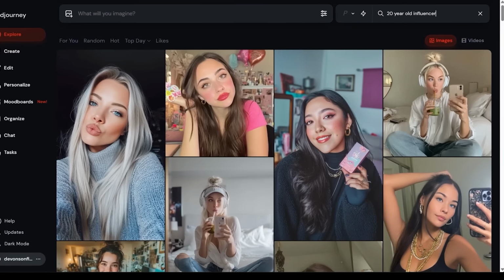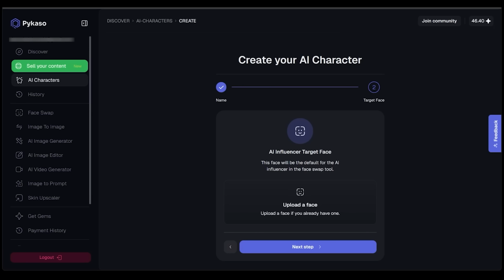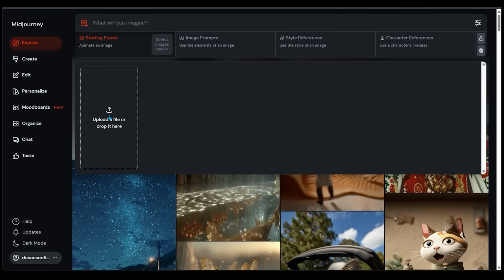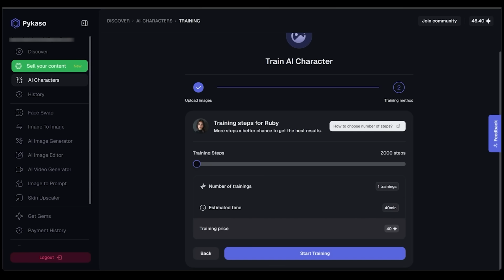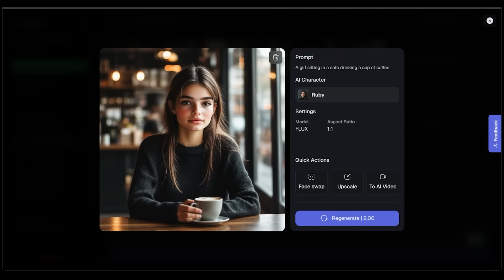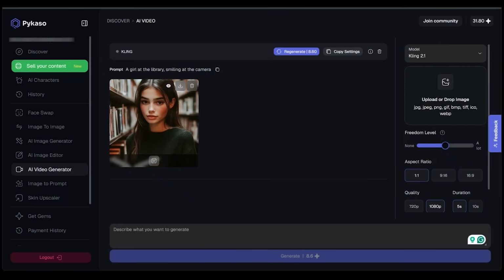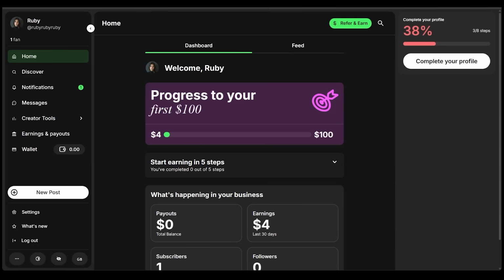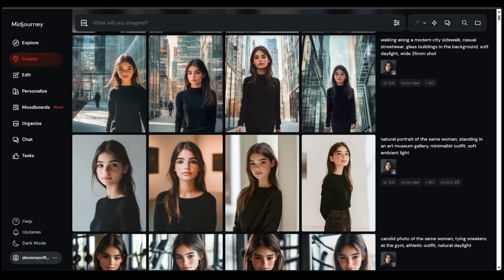How to Launch an AI Influencer Business in 1 Hour - Fanvue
AI influencers are already earning thousands of dollars every day — and the wild part? They don’t even exist.

In this video, I’ll walk you through how to create your first AI influencer using Pykaso and MidJourney, and then monetize them instantly on Fanvue — the platform built for AI creators:

Why Fanvue Leads the AI Creator Economy → Monetize exclusive AI-generated content instantly.

Create Your AI Influencer → Use Pykaso to generate stunning photorealistic AI models and videos.

Upload & Monetize on Fanvue → Set up your profile, price your content, and start earning day one.

Timestamps

00:00 – Intro: Building an AI Influencer
00:08 – Why Create an AI Influencer?
00:12 – Real Use Cases Beyond Adult Content
00:33 – What is an AI Influencer?
00:41 – How AI Influencers Work on Social Media
01:02 – Launching Picasso AI Characters
01:17 – Creating Our AI Influencer "Rubi"
01:33 – Uploading a Face Image with Midjourney
01:52 – Finding the Right Look in Midjourney
02:09 – Uploading and Previewing the Image in Picasso
02:23 – Training the AI Character with Multiple Images
02:56 – Using Midjourney for Consistent References
03:13 – Prompting Different Environments for the Character
03:29 – Reviewing Outputs and Saving the Best Images
04:00 – Uploading Training Images into Picasso
04:28 – Training Costs and Setup Explained
04:42 – Training Time & First Results
04:56 – Generating AI Influencer Images
05:12 – First Prompts and Results in Picasso
05:40 – Reviewing and Comparing Generated Images
05:54 – Upscaling AI Influencer Photos
06:11 – Before & After Upscale Comparison
06:32 – Moving into AI Video Generation
06:49 – Generating a Realistic AI Influencer Video
07:07 – Reviewing the AI Video Output
07:26 – Monetizing with Fan View Platform
07:51 – Setting Up Fan View Creator Profile
08:07 – Uploading Content & Subscription Pricing
08:42 – Fan Verification & Dashboard Setup
09:16 – Posting Your First AI Influencer Content
09:32 – More Posts & Upscaled Image Uploads
10:14 – Sharing Your AI Influencer Profile for Growth
10:32 – Final Tips, Alternatives & Free Checklist

Hundreds of AI influencers are already making real money on Fanvue. With creator-first tools, AI-powered features, and 100% earnings in your first week, there’s never been a better time to start.